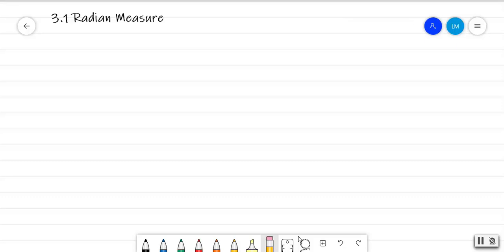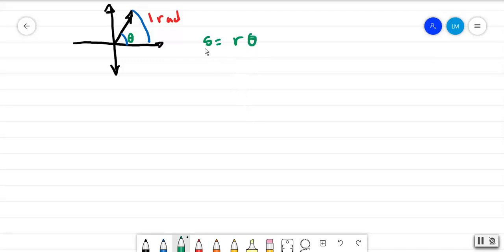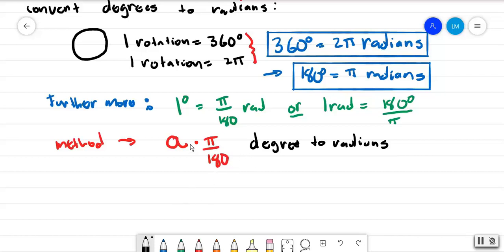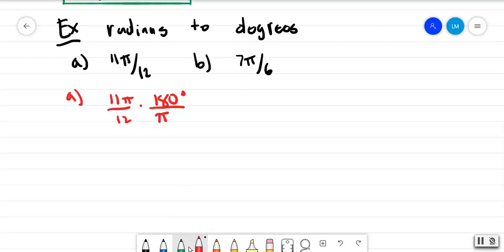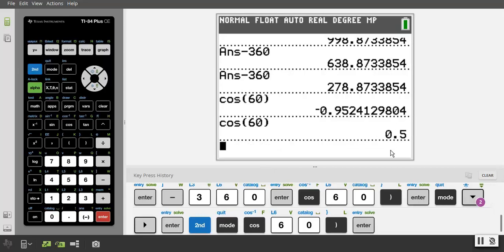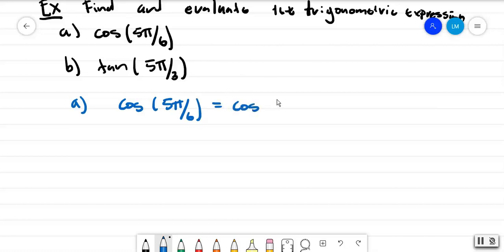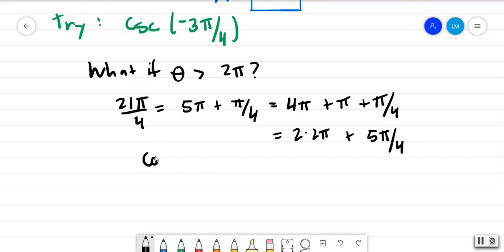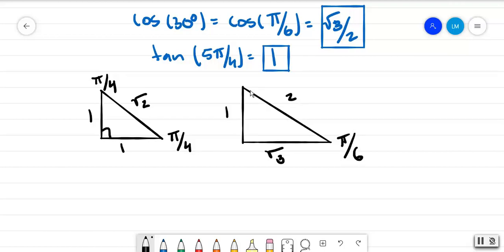3.1 Radian Measure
In this video, we look at the radian measure and how to convert from degrees to a radian.